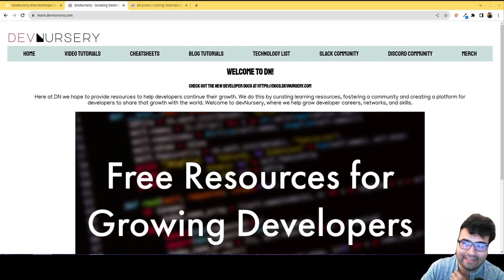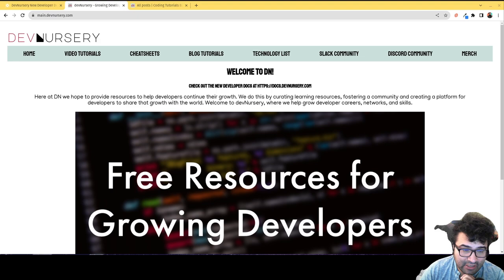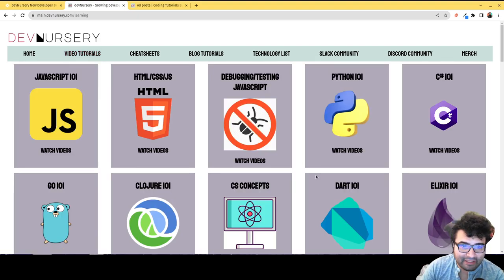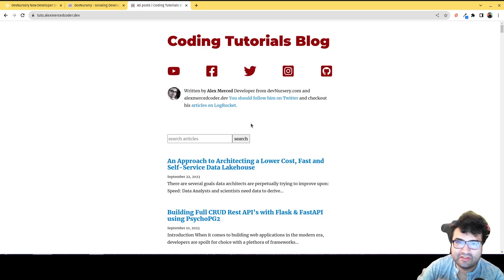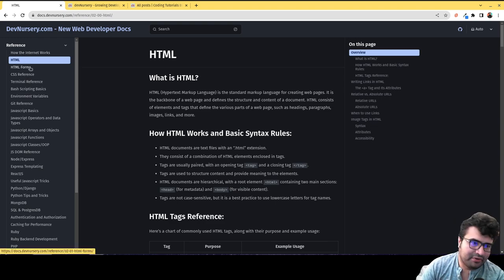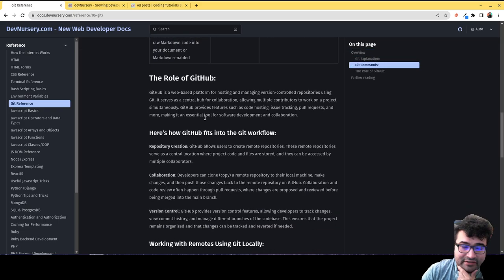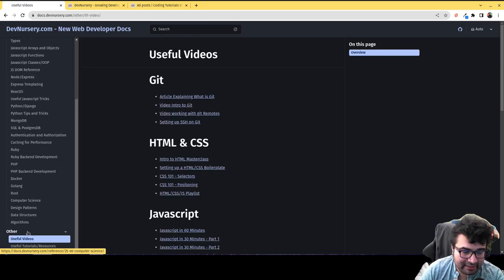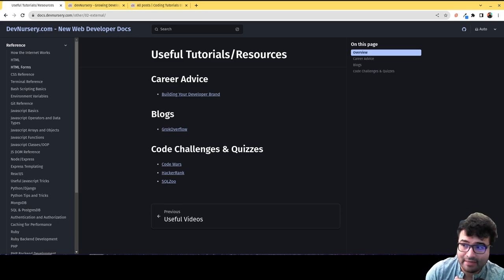AM Coder - Docs.DevNursery.com - Docs for Aspiring Web Developers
web dev - devNursery.com
data - datanation.click

Repo where I store recent code from videos (before 2/7/23)